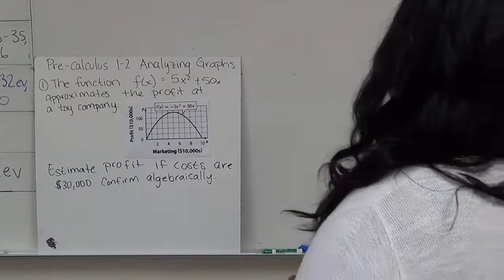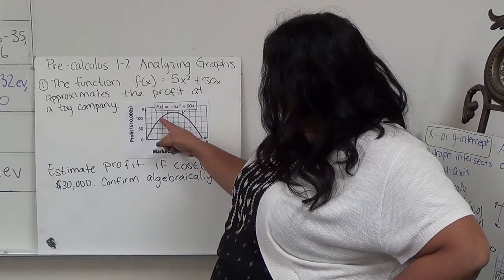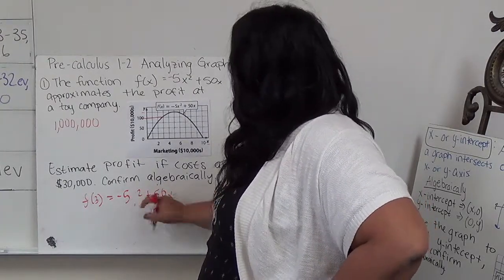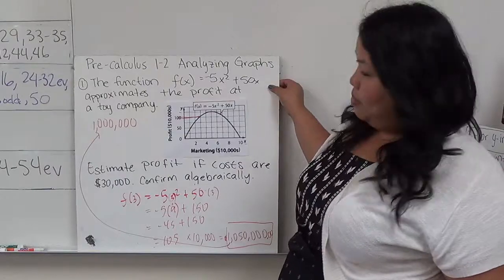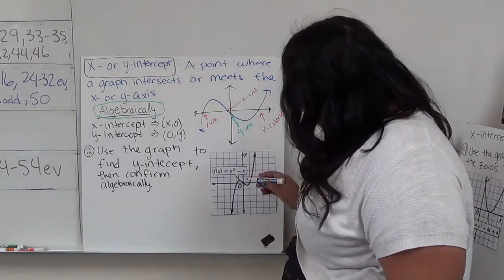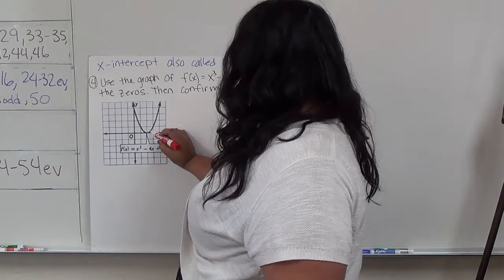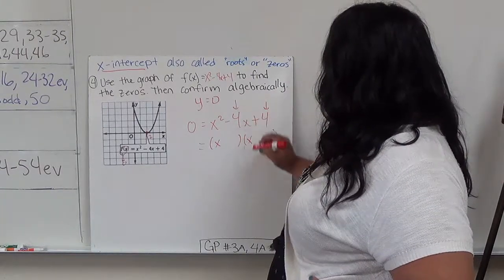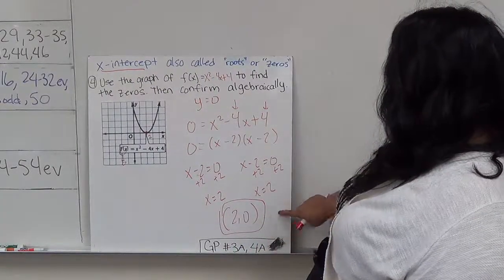Precalculus 1.2 Analyzing Graphs